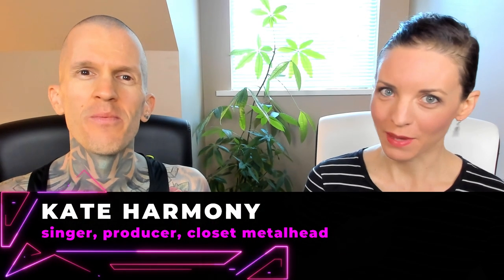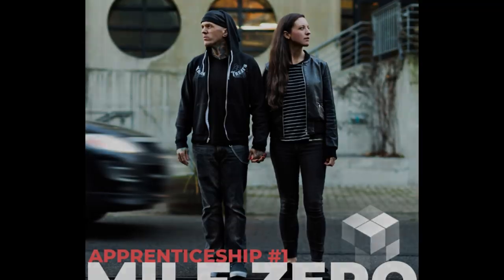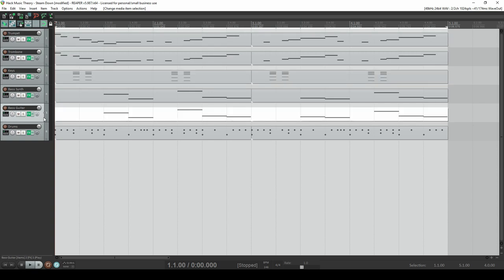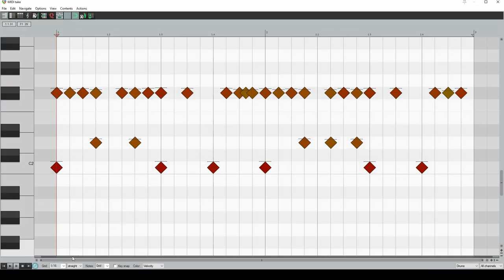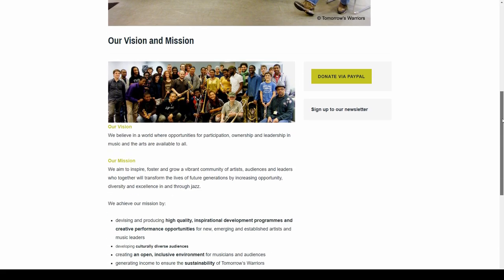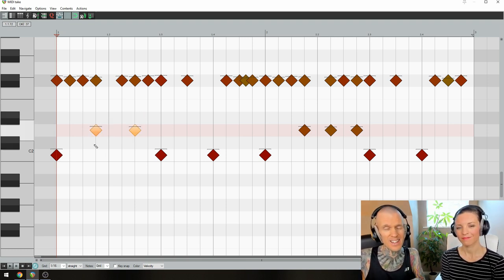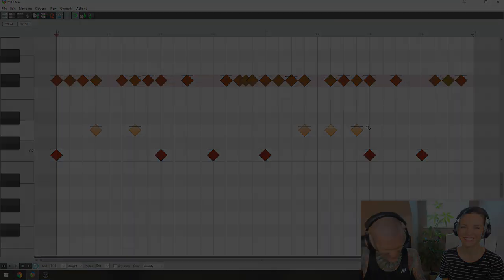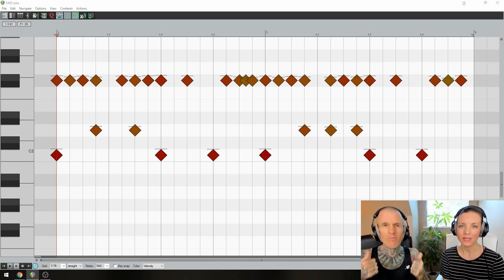How to Make "UK Jazz" Drum Beats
Learn how to make a groove inspired by the captivating rhythms of new UK Jazz, using a music theory hack from “Free My Skin” by London collective Steam Down. Subtitles/CC available.

SETUP
The theory hack in this lesson is from the new single “Free My Skin” by the inspirational London collective, Steam Down. But, the music in this lesson (which you’ll hear at the end of the video), is actually our music that we wrote using their theory. On that note, we could definitely make lessons on their melodies, chords and bass as well, cos there’s so much interesting theory going on in those, but this lesson is all about rhythm, so we’ll focus on their drum groove. Right, so start by setting your tempo to 146 BPM, then make two bars of 4/4, with your grid set to 1/16 notes.

INTRO
Now, the first standout feature you’ll notice is that tempo. That ain’t a tempo for sitting on your ass and listening, that’s a tempo for dancing! This is just one of the many refreshing aspects of this new UK Jazz movement. And this isn’t really Jazz, this is the sound of London. You see, London, which is my hometown, is a melting pot of cultures, so its music is a reflection of that. This is why you’ll hear elements from homegrown grime, Jamaican dancehall, West African afrobeat, and more, all coming together in this new sound. And this musical melting pot is perfectly captured by Steam Down. By the way, big shoutout to Gary Crosby and all the other heroes at the Tomorrow’s Warriors charity for their life-changing educational work behind this movement.

STEP 1. FOUR-ON-THE-FLOOR (ALMOST)
The driving force behind this awesome groove is an almost four-on-the-floor pattern on the kick. The drummer plays beat 1, 3 and 4, but not beat 2. This creates a super dancey groove, but leaves space for something more interesting.

STEP 2. MORE SYNCOPATION!
Next, in that space left open by not playing a kick on beat 2, the drummer plays a couple syncopated snare hits on beats 1a and 2+. Then in the second bar, there’s even more syncopation, as there are three syncopated snare hits on beats 1a, 2e and 2a.

STEP 3. IRREGULAR HATS
Now, there’s only one rule when it comes to the hats in this groove: don’t play beat 2. By leaving that beat totally open, the drummer ensures that the super funky groove created from all those syncopated snares is not watered down, cos this is Steam Down, not water down! Also, by having some rests on the hats, it creates an irregular pattern, which keeps the groove unpredictable. And lastly, there’s a 1/32 note thrown in for extra spice.

ABOUT
Hack Music Theory is a pioneering method for making great music that stands out, so you can move and grow your audience! Taught by award-winning music lecturer Ray Harmony and his protégé wife Kate Harmony, from their home studio in Vancouver, Canada. Ray has been teaching music theory for 24 years, and along the way he's made music with Serj Tankian (System Of A Down), Tom Morello (Rage Against The Machine), Steven Wilson (Porcupine Tree), Devin Townsend (Strapping Young Lad), Ihsahn (Emperor), Kool Keith (Ultramagnetic MCs), Madchild (Swollen Members) and many more! Hack Music Theory teaches relevant and instantly-usable music theory for producers, DAW users, and all other music makers (songwriters, singers, guitarists, bassists, drummers, etc.) in all genres, from EDM to R&B, pop to hip-hop, reggae to rock, electronic to metal (and yes, we djefinitely djent!).

COPYRIGHT
All content (script & music) in video by Revolution Harmony
Thumbnail photo of Steam Down from SteamDown.co.uk